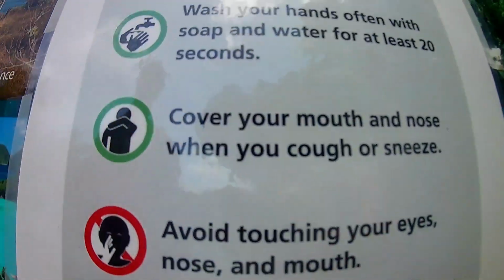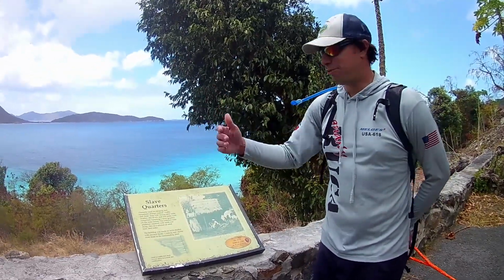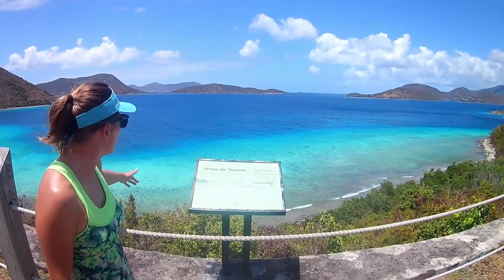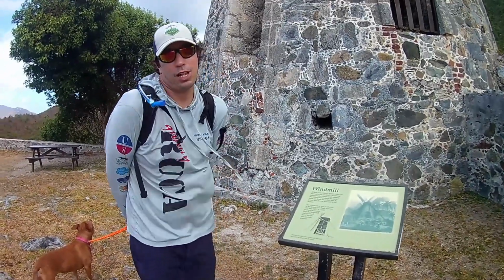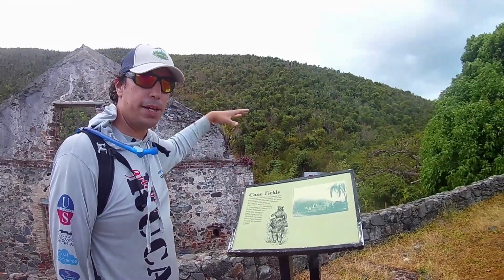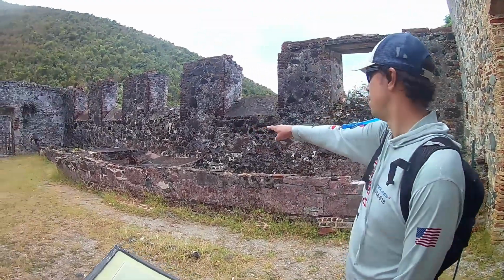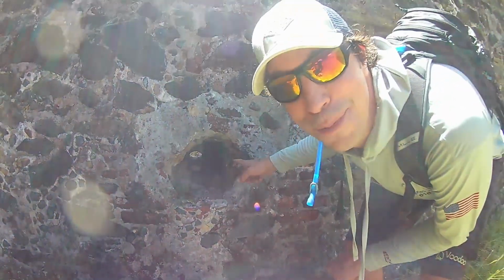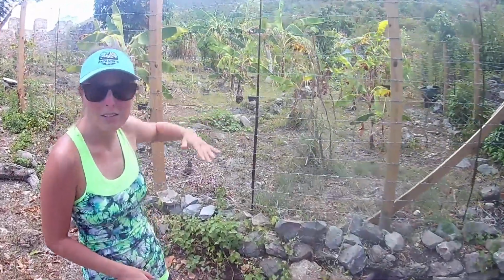Extra - Annaberg Sugar Plantation: St. John USVI - Sailing Sweet Ruca Vlog in Quarantine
After over a month of Quarantine on our boat due to Covid-19, we were finally able to go ashore and tour the Annaberg Sugar Plantation. The Plantation is part of the Virgin Islands National Park, located on St. John, USVI.

Located on a bluff overlooking the British Virgin Islands, enjoy our hike through the ruins of the plantation as we stretch our legs with a little bit of R&R time on land. Our sailboat is anchored in the distance below in Leinster Bay. We explore the architecture and functionality of a working sugar plantation in the late 1700's and early 1800's. The Annaberg Mill features a windmill, horse mill, boiling room, and distillery.

We show how coral was used in its construction and discuss quickly how this was damaging and why coral and marine life, in general, should be preserved. We are very thankful for our National Parks and the ability to be in such a beautiful place during this crisis. We hope to bring our views to others to boost morale. Enjoy!